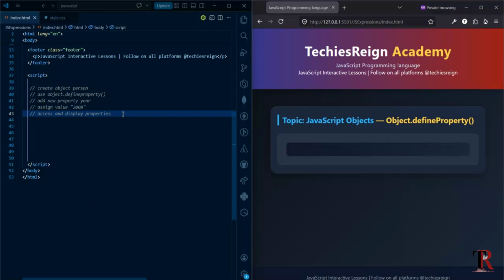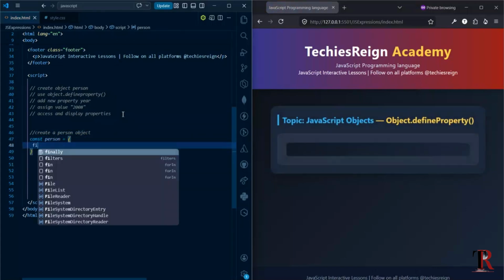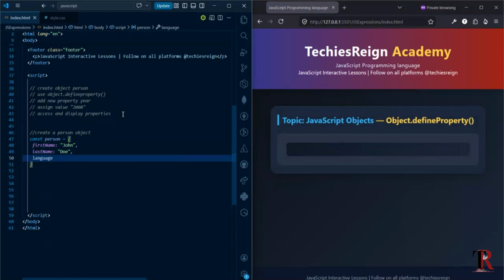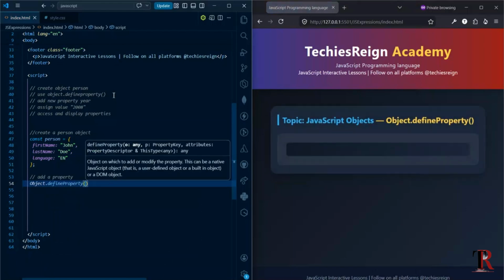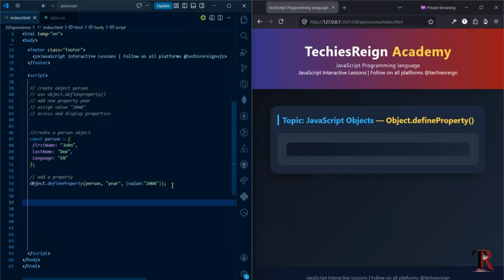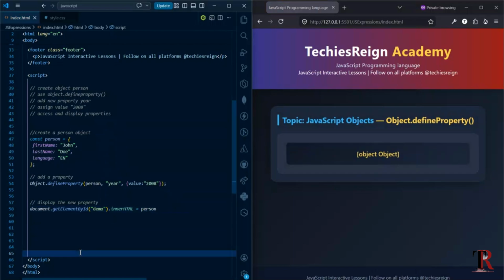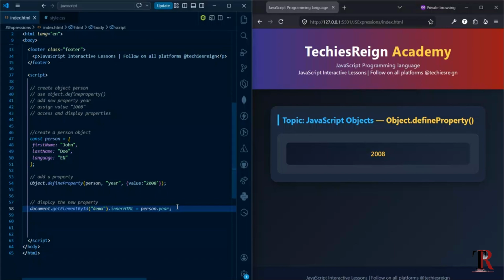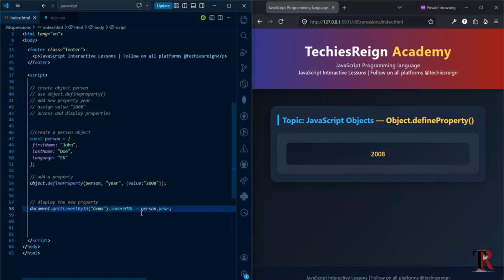Adding Properties With Object Define Property